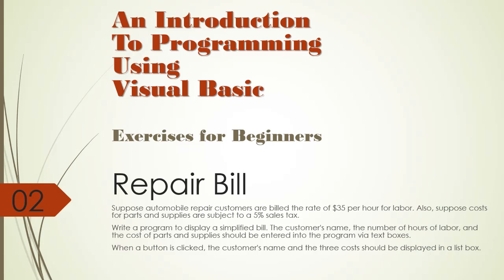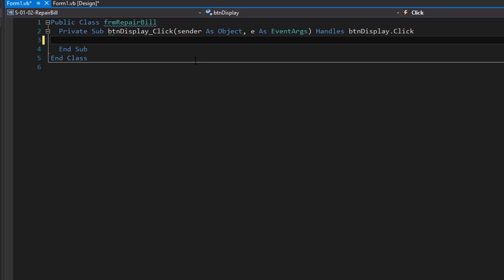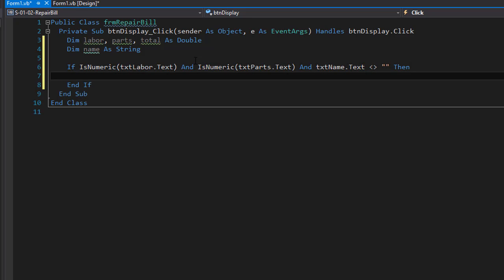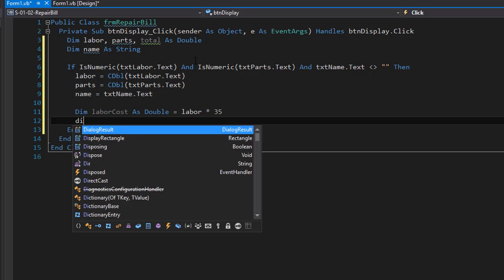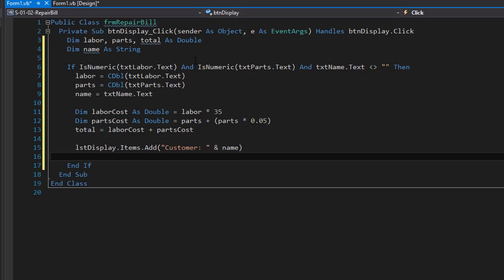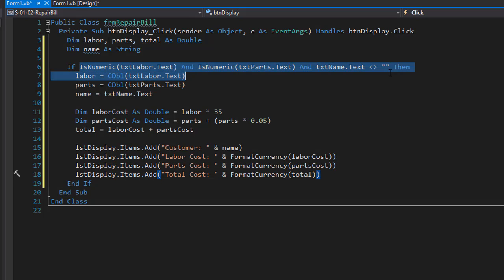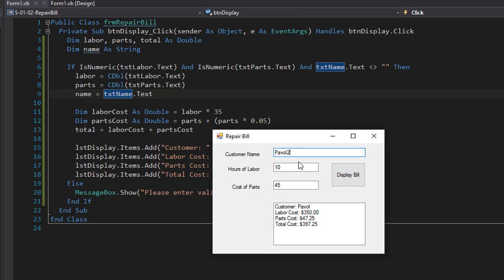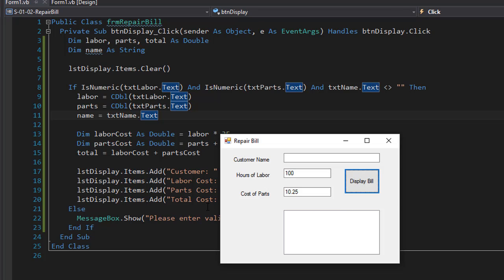Introduction To Programming Using Visual Basic - Repair Bill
Suppose automobile repair customers are billed the rate of $35 per hour for labor. Also, suppose costs for parts and supplies are subject to a 5% sales tax.

Write a program to display a simplified bill. The customer's name, the number of hours of labor, and the cost of parts and supplies should be entered into the program via text boxes.

When a button is clicked, the customer's name and the three costs should be displayed in a list box.